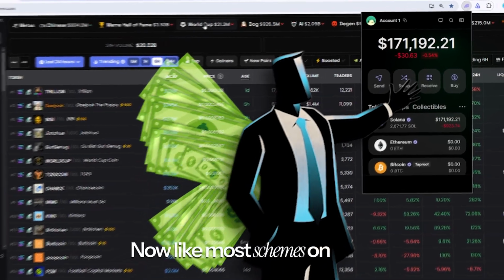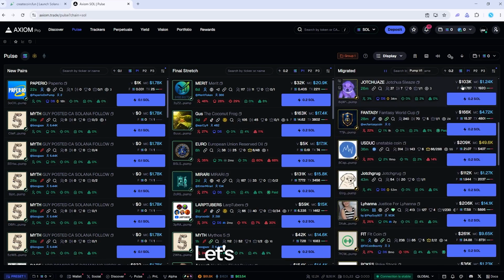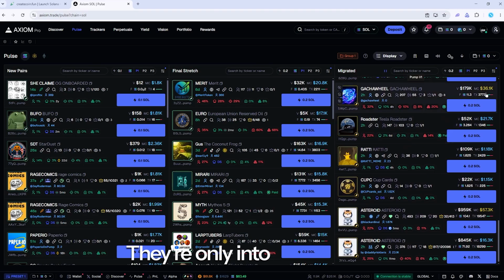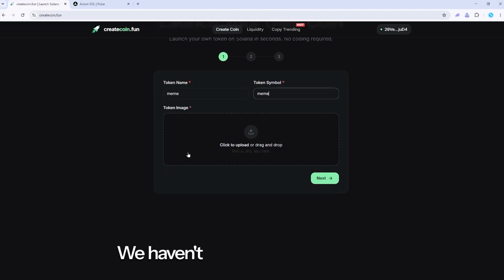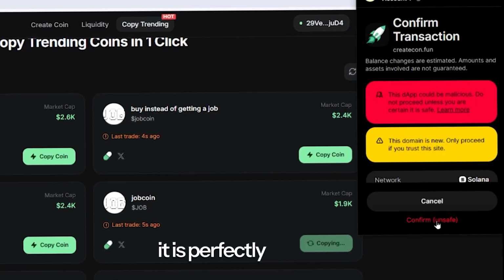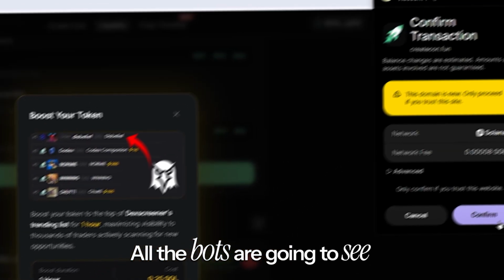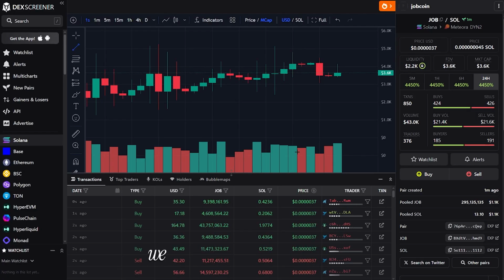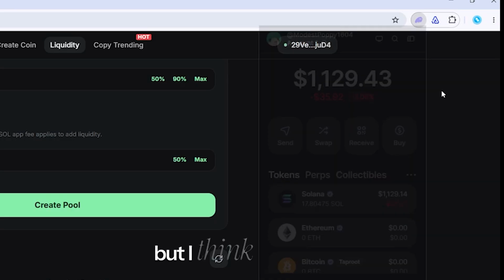How To Actually Dev A Viral Memecoin On Solana For Free | 2026 Method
The material presented in this video is intended solely for educational and entertainment purposes. Nothing shown should be considered financial, investment, or trading advice. Please conduct your own research before making any decisions.